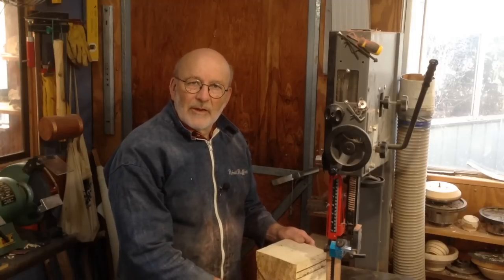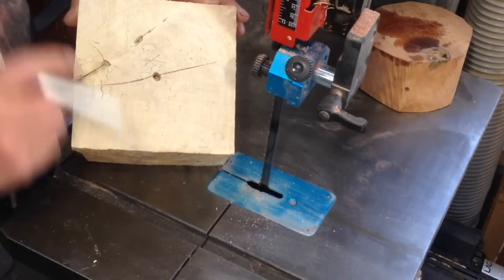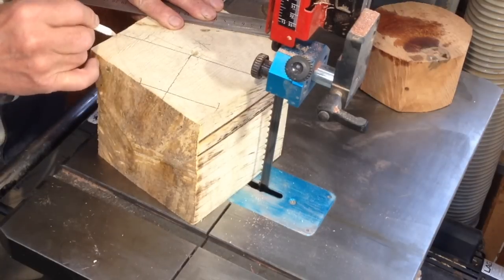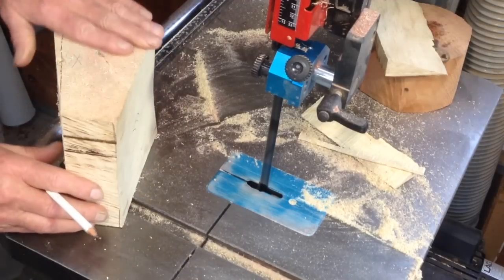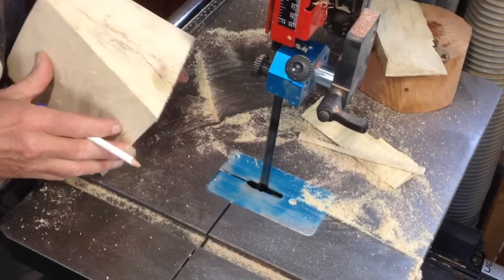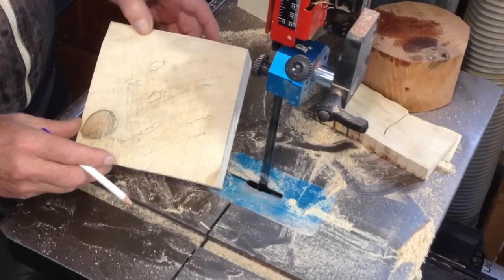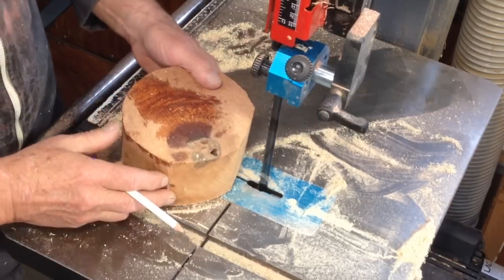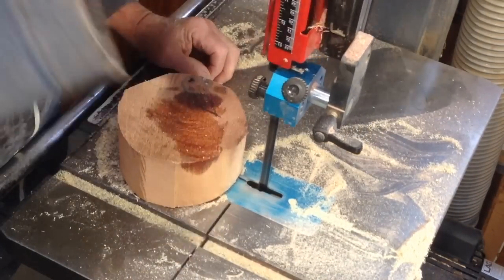Richard Raffan salvages split woodturning blanks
When a turning blanks splits, I can usually work around the defects and salvage a few smaller blanks for other projects as I do here. These two blanks are typical.